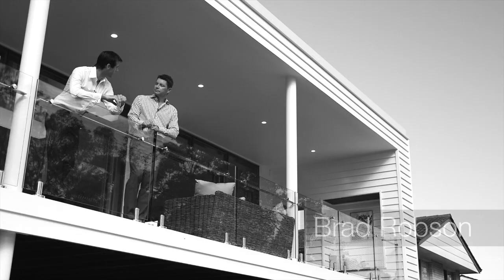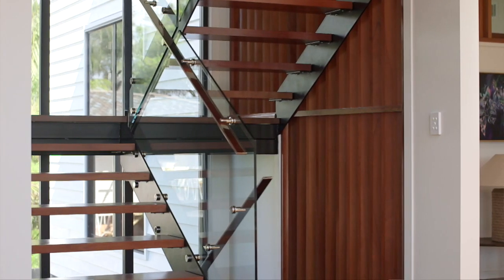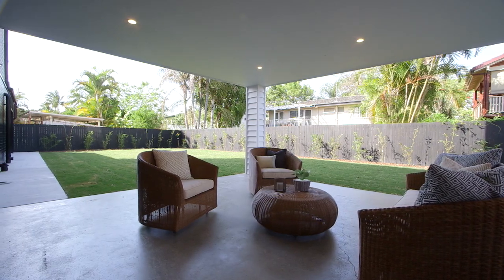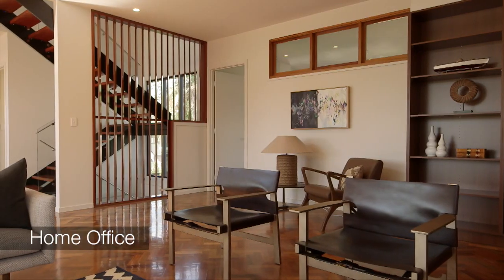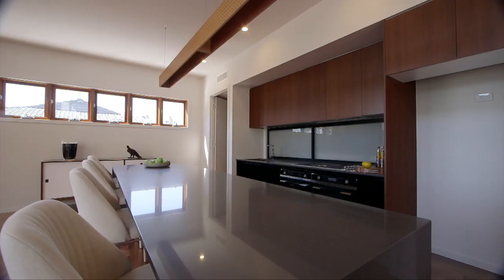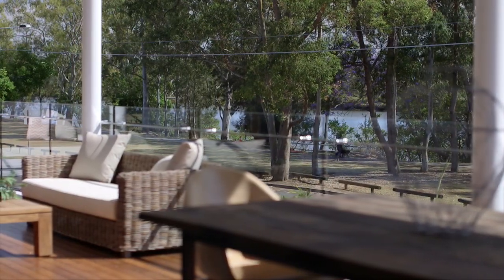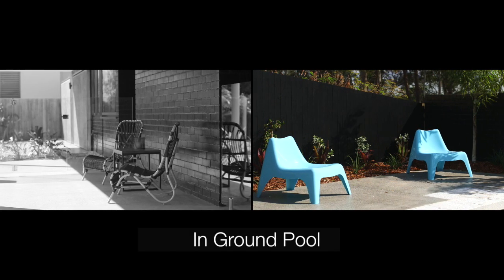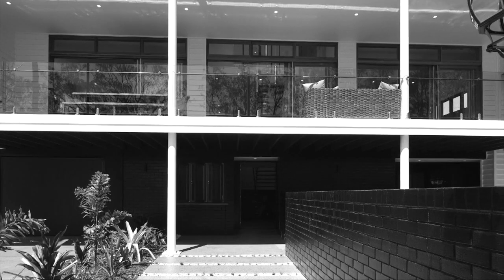67 Nadine St, Graceville - Real Estate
Bold Design, River Views…Total Luxury

This stunning home with a north east aspect overlooking the Brisbane River and Graceville Riverside Parklands is a contemporary masterpiece. With 570m2 of living over three amazing levels, this open plan design sets a new benchmark in space, design and quality. A soaring 6m void and walls of glass capture an abundance of natural light, filtering throughout the entire home.

The ground level incorporates a sensuously darker tone with a stylish entrance hall and cosy living area with direct access to both the pool deck and rear covered entertaining area. A full bathroom and laundry along with a home office and large child friendly yard also feature on this level.

Upstairs, Spotted Gum parquetry floors flow through the open plan living and dining into the well-designed kitchen. Featuring stone bench tops, gas cooking, two ovens and a large butler’s pantry providing dishwasher, sink and easy access back through to the kitchen.  This entire space, adjacent to the expansive north facing deck, easily opens up with three large sliding doors to create a fantastic indoor/outdoor experience. The second bedroom also located on this level enacts as a great guest bedroom with its own ensuite and walk in robe.

The remaining three bedrooms are housed on the top floor. The master suite situated in the north east wing features fantastic river views, a spacious fitted walk in robe and a luxurious ensuite with freestanding bath. Of the two further bedrooms, one similarly takes advantage of the river views, whilst the other is fitted with an inbuilt study and walk in robe.

An absolute indulgence in living, this striking home sits atop a 655m2 block in a prime location with a wealth of extras.

Summary of Features:
• Four well-appointed bedrooms, two with ensuites & three with WIR
• Master suite with river views, spacious fitted WIR & luxurious ensuite with freestanding bath
• Beautifully designed kitchen with stone bench tops, custom smeg appliances, gas cooking and large butler’s pantry with window servery to kitchen
• Open plan living on main level
• Second living/rumpus with direct access to pool and rear covered entertaining area on ground level
• Main bathroom with separate shower and bath with dual vanity
• Large walk in linen/ storage
• Expansive 15x3m north east facing deck with river views, integrated BBQ & reading alcove
• Rear covered entertaining area with large child friendly yard
• In ground pool
• Home office
• Double remote lock up garage
• Ducted air-conditioning throughout
• Bespoke feature lighting throughout
• In-built cabinetry
• 570m2 of living
• 655m2 block
• Close to local shops, restaurants and public transport